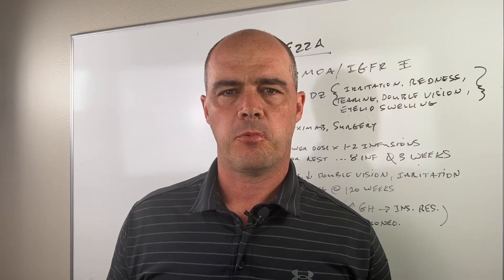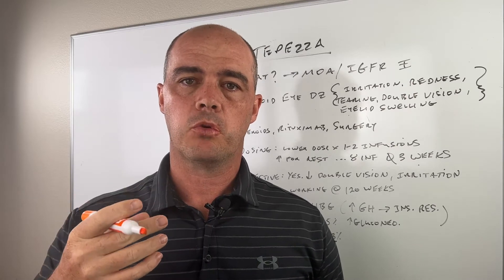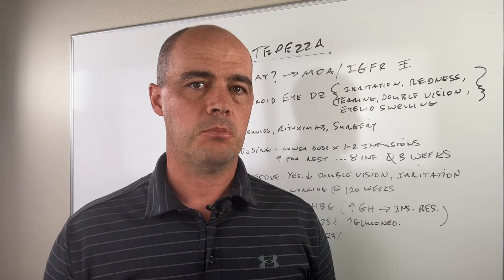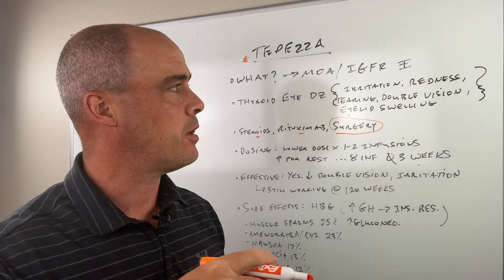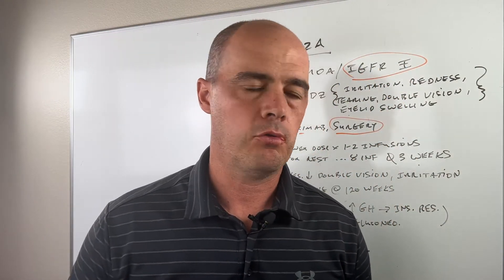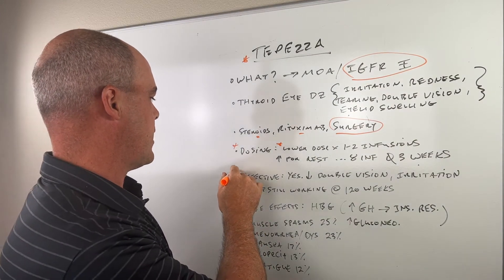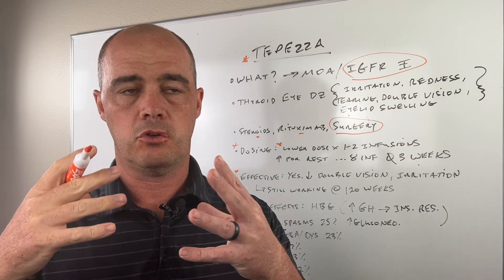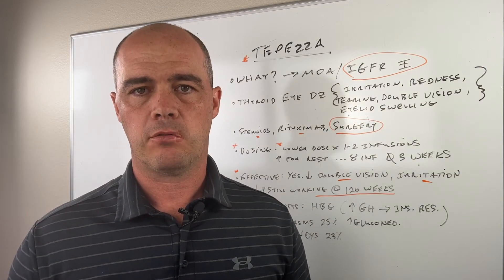Tepezza for Thyroid Eye Disease: Does It Work? [Plus Side Effects]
In this video I cover Tepezza - a medication used to treat Thyroid Eye Disease. I go over how we think it works, how long it lasts, side effects plus one group of people that need to be really careful taking it.